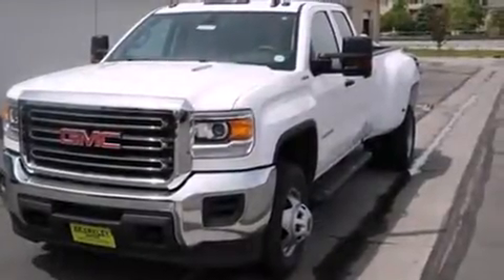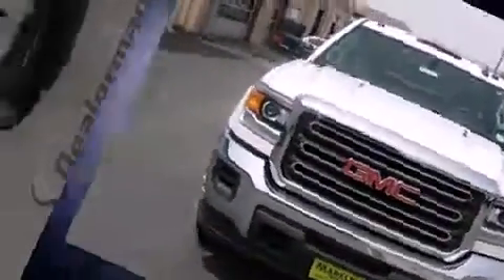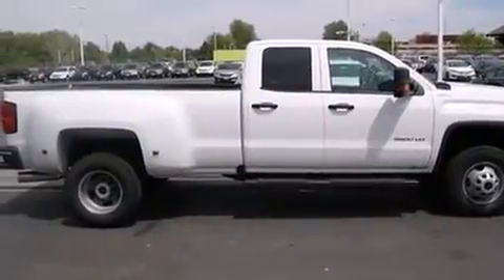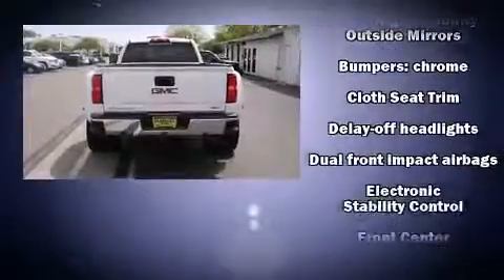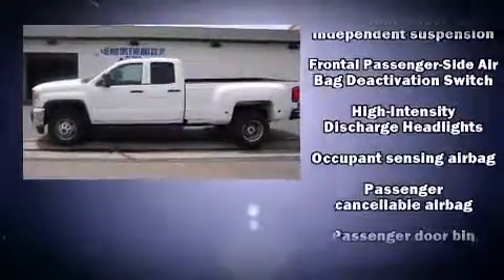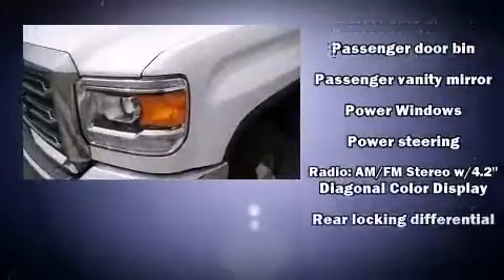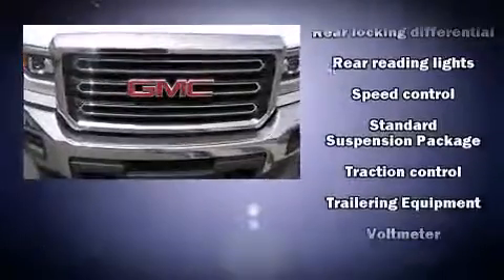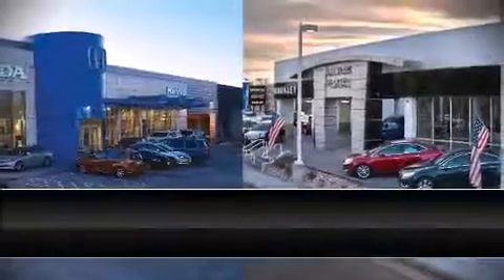2016 GMC Sierra 3500HD Base in Fort Collins, CO 80525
Markley Motors
3401 S College Ave
3325 S College Ave

Experience driving perfection in the 2016 GMC Sierra 3500HD. Smooth gearshifts are achieved thanks to the powerful 8 cylinder engine, and for added security, dynamic Stability Control supplements the drivetrain. Four wheel drive allows you to go places you've only imagined. All of the following features are included: air conditioning, fully automatic headlights, power windows, cruise control, an overhead console, a trailer hitch, and more. Safety equipment has been integrated throughout, including: dual front impact airbags, front SIDE impact airbags, traction control, ignition disabling, and 4 wheel disc brakes with ABS. Brake assist technology provides extra pressure when applying the brakes. Our aim is to provide our customers with the best prices and service at all times. Stop by our dealership or give us a call for more information.